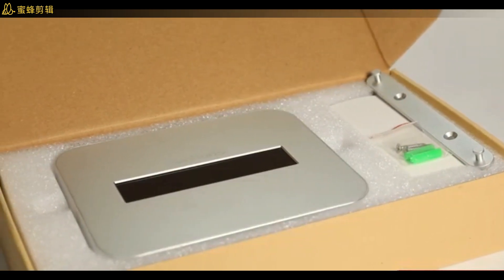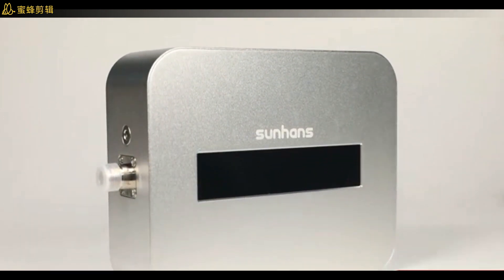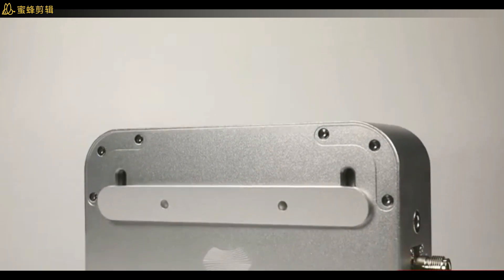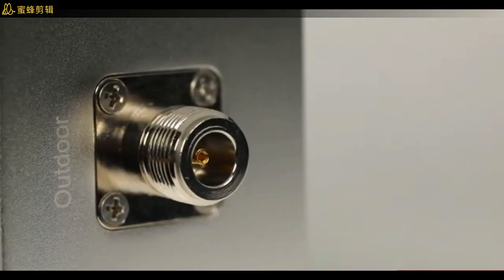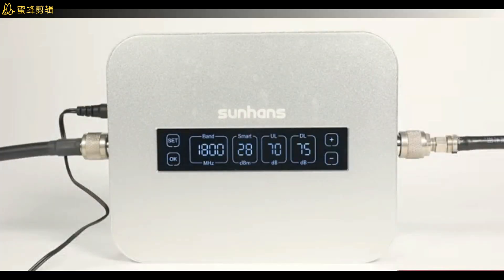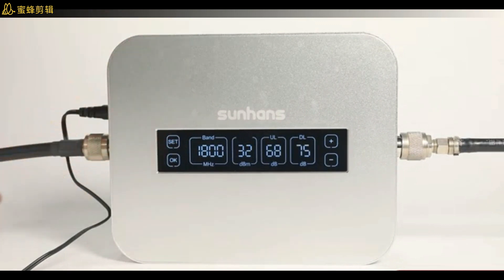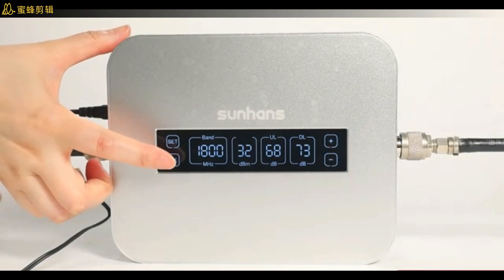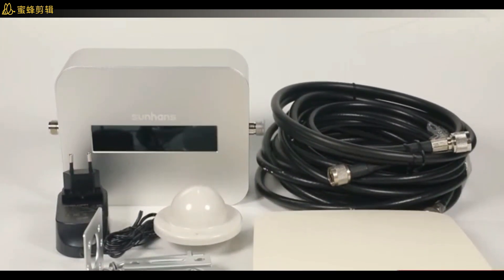Sunhans Cell Phone Signal Booster 2G/3G/4G/5G improve Home Indoor Mobile Signal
Sunhans 2G/3G/4G/5G signal booster is able to capture a weak cellular signal, and amplify it, so you can enjoy crystal-clear calls, fast and consistent data speeds while reducing dropped calls. This device features easy installation & operation, with pack of outdoor & indoor antenna and no interference. It could also improve indoor electromagnetism environments, protract cellular battery life and reduce radiation of cell phones.